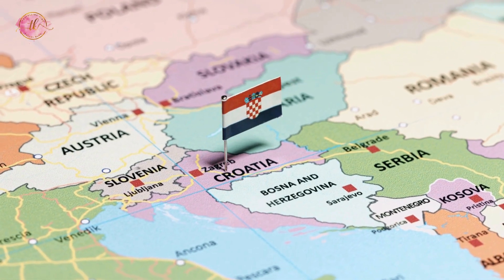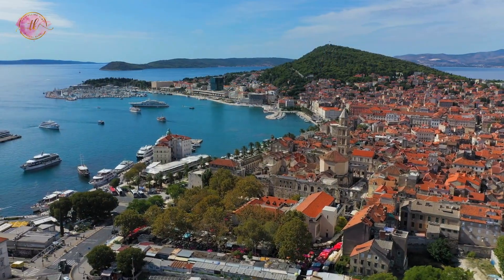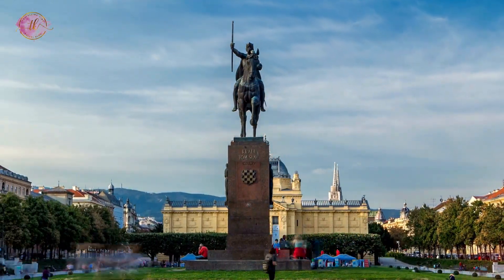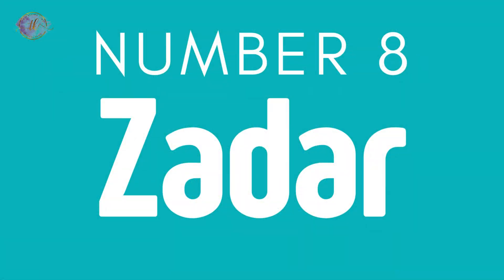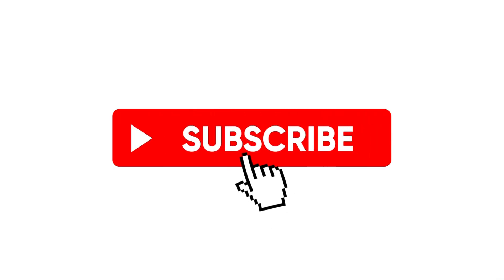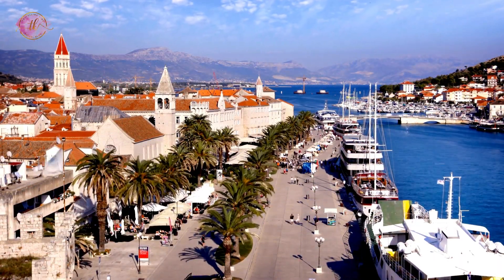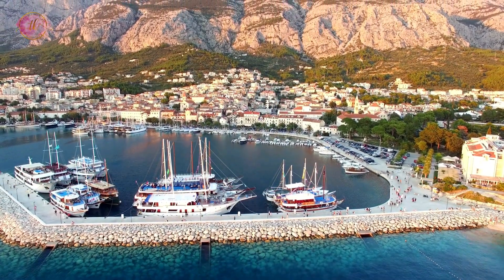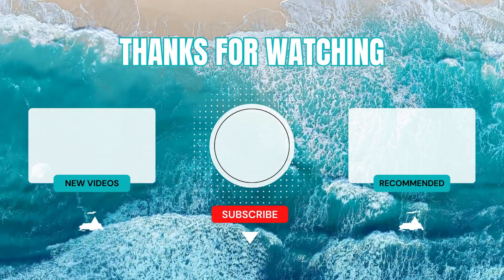🇭🇷 18 of The Best Places to Visit in Croatia in 2024 | MUST see sights!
Join us on a breathtaking journey across Croatia, a gem of the Adriatic, known for its stunning coastline, historic towns, and lush national parks. From the ancient walls of Dubrovnik to the serene waters of the Plitvice Lakes, this video showcases the best places to visit and the most thrilling things to do in Croatia.

Whether you're seeking adventure, relaxation, or cultural immersion, Croatia has something for everyone.

🏰 1. Dubrovnik - Wander through the historic streets of Dubrovnik Croatia, the Pearl of the Adriatic.
⚓ 2. Split - Explore the Diocletian's Palace and the vibrant life of Split Croatia.
🌲 3. Plitvice Lakes National Park - Marvel at the cascading lakes and waterfalls of Plitvice National Park.
🏙️ 4. Zagreb - Dive into the artsy vibe and cafe culture of Zagreb Croatia.
🌞 5. Hvar - Enjoy the sun, sea, and nightlife of Hvar Croatia, a top island destination.
🍇 6. Korčula - Visit the birthplace of Marco Polo and taste exquisite local wines.
🎨 7. Rovinj - Get lost in the charming streets and art galleries of Rovinj.
🔔 8. Zadar - Experience the unique Sea Organ and sunset views in Zadar.
🏛️ 9. Pula - Step back in time with the Roman amphitheater in Pula.
💦 10. Krka National Park - Swim near the breathtaking waterfalls of Krka National Park.
🍴 11. Istria Peninsula - Savor the truffles and wines of Istria.
🏰 12. Trogir - Discover the UNESCO-listed heritage and architecture of Trogir.
🌿 13. Mljet National Park - Escape to the green oasis of Mljet National Park.
🏰 14. Sibenik - Explore the medieval fortresses and cathedrals of Sibenik.
🌊 15. Makarska - Relax on the pebble beaches and enjoy the nightlife of Makarska.
🛶 16. Vis Island - Uncover the hidden gems and military tunnels of Vis Island.
🏞️ 17. Osijek - Experience the baroque architecture and tranquil parks of Osijek.
🌾 18. Slavonia - Dive into the rich cultural traditions and untouched nature of Slavonia.

Croatia Travel Tips: Prepare to be enchanted by Croatia's beaches, from the famous Zlatni Rat to the secluded bays of Vis Island. Each destination in Croatia offers a unique experience, from the historical wonders of Split Croatia and Dubrovnik Croatia to the natural beauty of Krka National Park and Plitvice National Park.

Best Things to Do in Croatia: Whether it's exploring the ancient streets, enjoying the vibrant nightlife of Hvar Croatia, or hiking through the lush trails of national parks, Croatia is a country that will capture your heart.

Top Places to Visit in Croatia: This guide not only highlights the beauty of Croatia's coast but also introduces the rich history and vibrant culture waiting to be discovered in cities like Zagreb Croatia.

⏱️ Timestamps
00:00 - Introduction
00:33 - 1. Dubrovnik
01:05 - 2. Split
01:34 - 3. Plitvice Lakes National Park
02:03 - 4. Zagreb
02:31 - 5. Hvar
03:00 - 6. Korčula
03:24 - 7. Rovinj
03:49 - 8. Zadar
04:12 - 9. Pula
05:05 - 10. Krka National Park
05:30 - 11. Istria Peninsula
05:52 - 12. Trogir
06:13 - 13. Mljet National Park
06:34 - 14. Sibenik
06:54 - 15. Makarska
07:12 - 16. Vis Island
07:28 - 17. Osijek
07:48 - 18. Slavonia

We believe all content used falls under the remits of Fair Use, but if any content owners would like to dispute this we will not hesitate to immediately remove said content. It is not our intent to in any way infringe on their content ownership. If you happen to find your art or images in the video please let me know and we will be glad to credit you. Section 107 of the Copyright Act provides the statutory framework for determining whether something is a fair use and identifies certain types of uses—such as criticism, comment, news reporting, teaching, scholarship, and research—as examples of activities that may qualify as fair use.